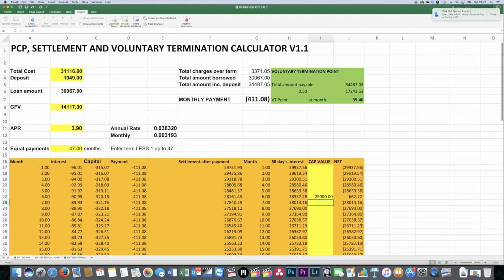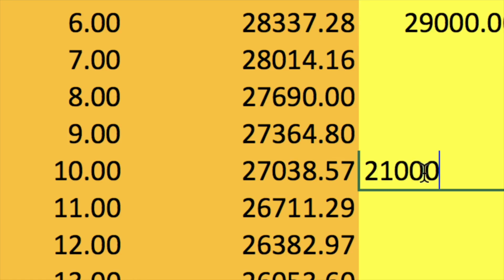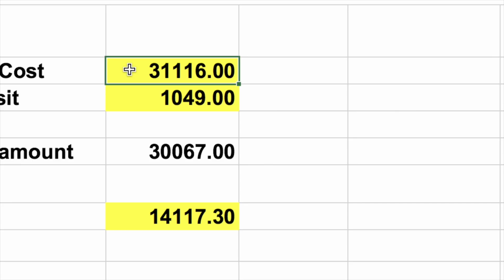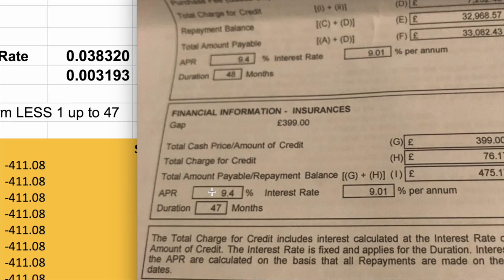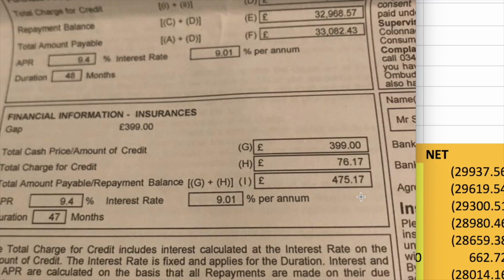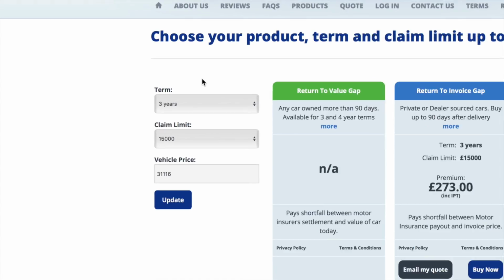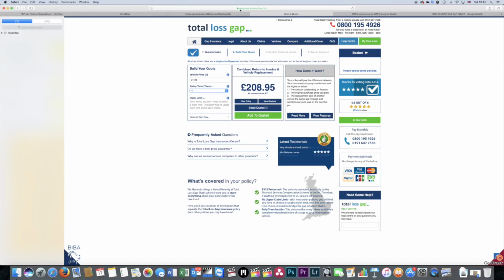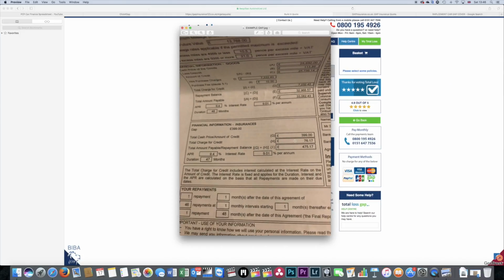GAP COVER FOR VEHICLES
This video discusses what GAP cover is and whether it is worth having.